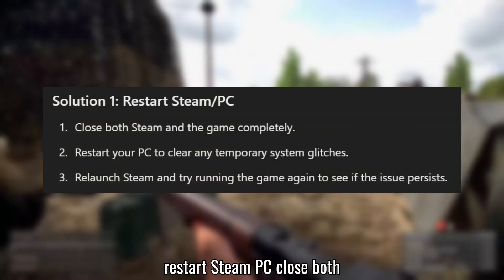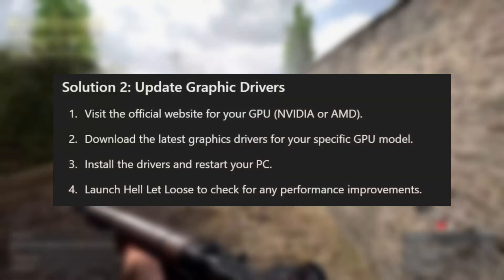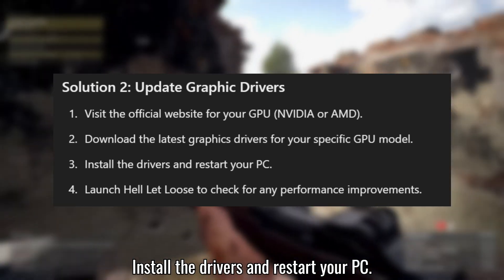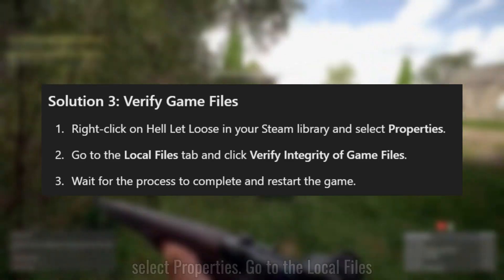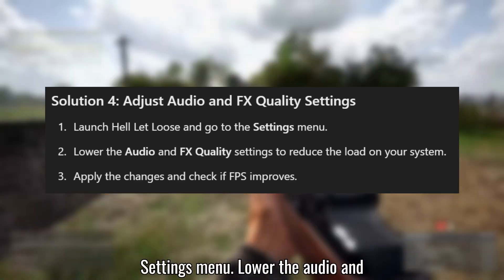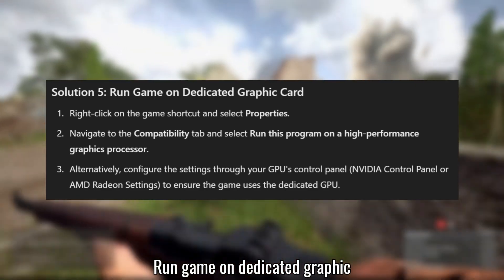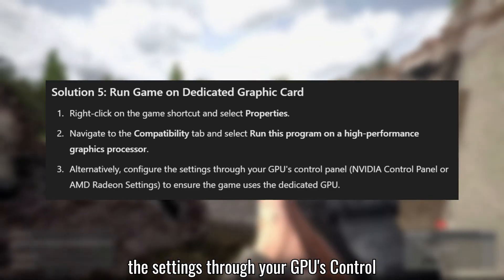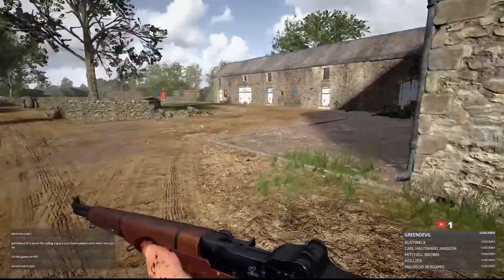Fix Hell Let Loose Low FPS/FPS Drop On PC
How to Fix Hell Let Loose Low FPS/FPS Drop On PC

If you're experiencing low FPS or FPS drops in Hell Let Loose, try these solutions to improve your gaming performance:

Solution 1: Restart Steam/PC
Solution 2: Update Graphic Drivers
Solution 3: Verify Game Files
Solution 4: Adjust Audio and FX Quality Settings
Solution 5: Run Game on Dedicated Graphic Card

Hll